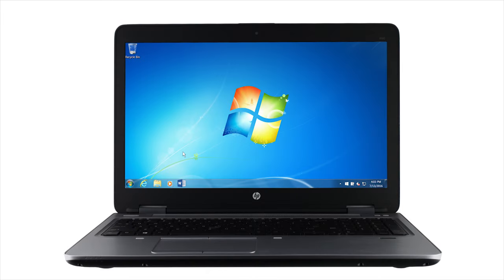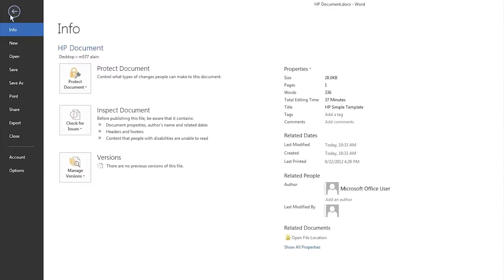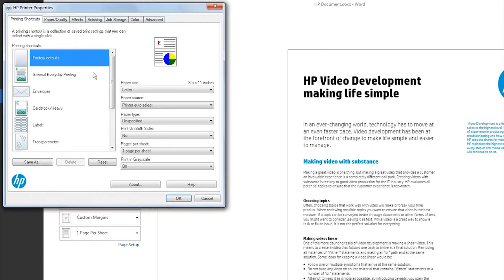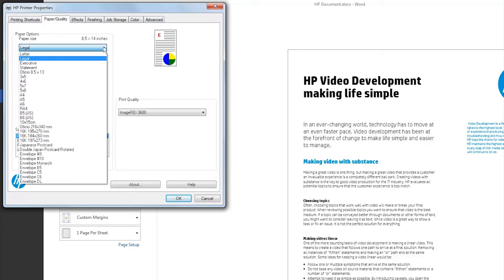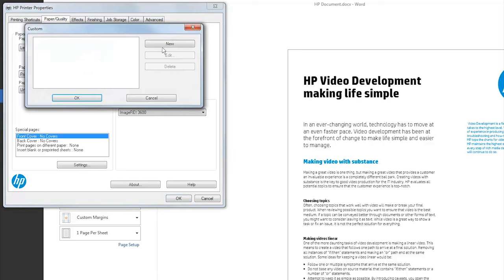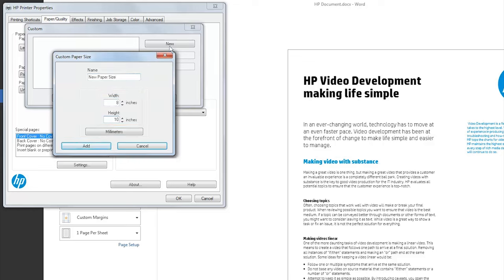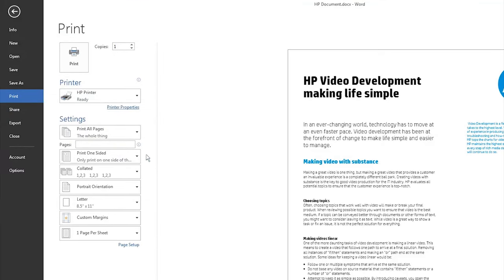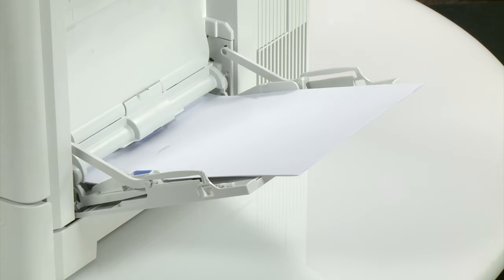Creating a Custom Paper Size on HP LaserJet Printers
Learn how to create a custom paper size when printing on HP LaserJet printers.

Learn more about printing on custom paper sizes on HP LaserJet printers on our support site:

Steps for creating a custom paper size on HP LaserJet printers:
Open the document or photo you want to print.

Click File.
Click Print.
Click the Printer drop-down menu, and select your printer from the list.
Click Properties, Preferences, or Printer Properties.
Click the Paper/Quality tab.
Select the paper size you loaded.
If you loaded a custom paper size, click Custom.
Click New.
Enter a name.
Specify the dimensions.
Click Add.
Click OK.
Click OK again.
Click Print.